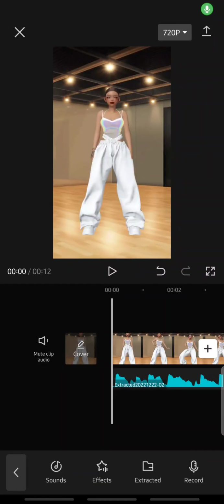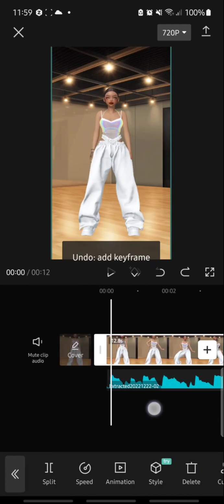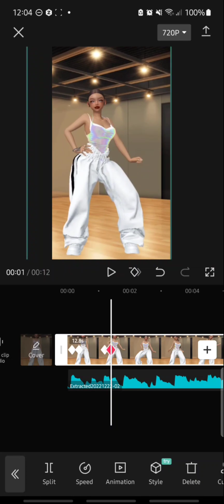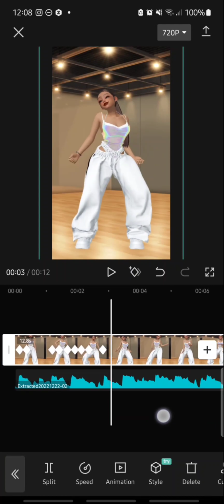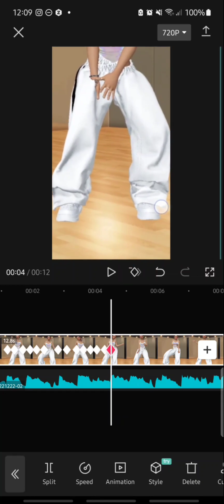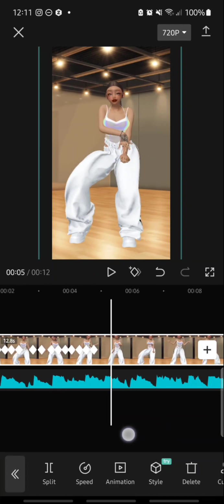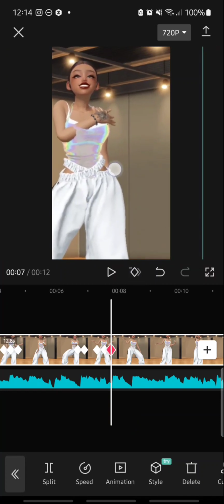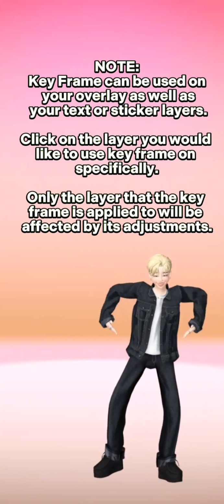[ZEPETOR CLASS] Basic Content Creation with AJenjen - Using Key Frame - Practical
A practical lesson in our basic content creation journey on how to use the key frame feature in CapCut to add a bit of pizzazz to your video content.